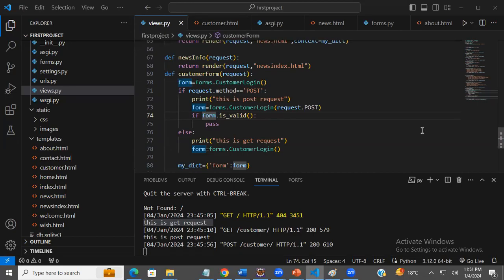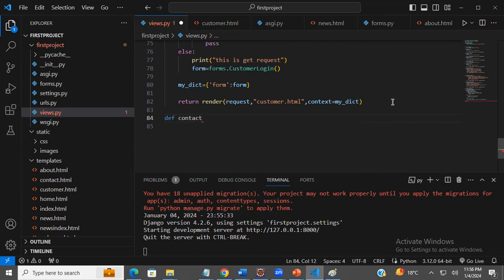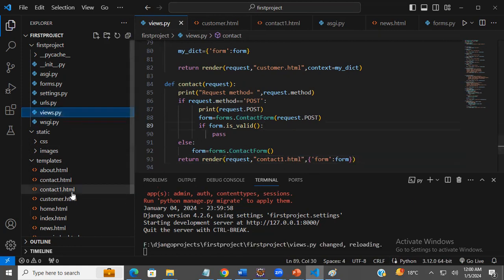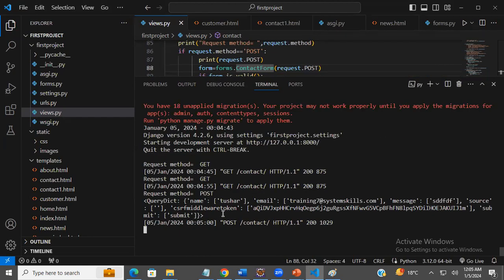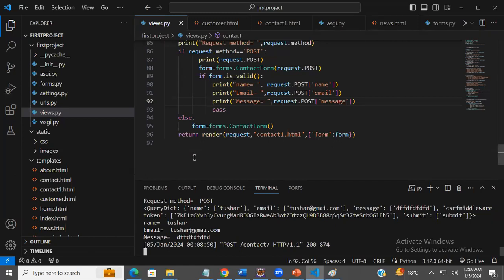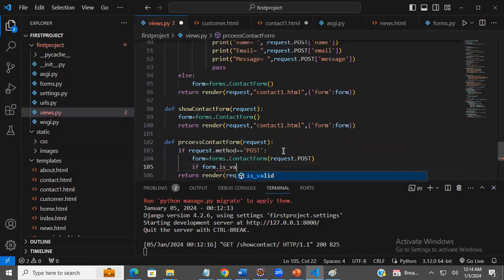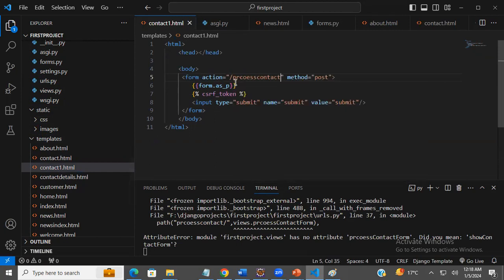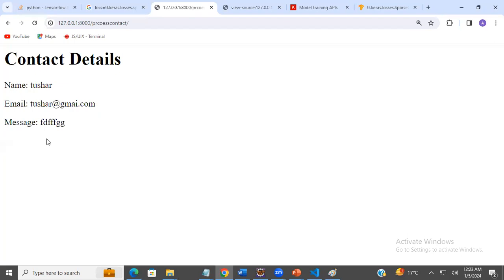What are Django Forms | How to Create Form in Django| Django Tutorials for Beginners Part-8